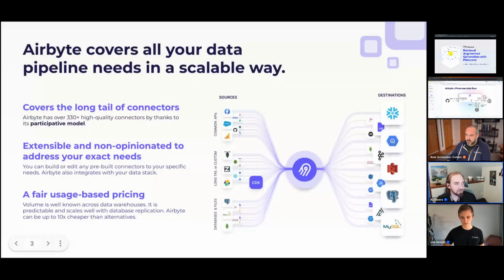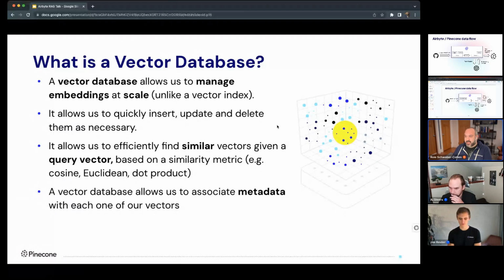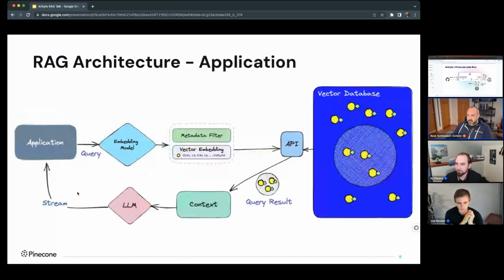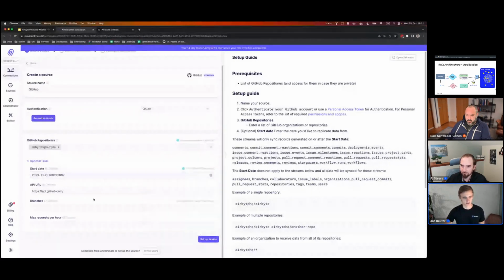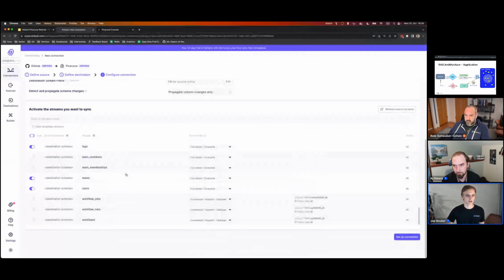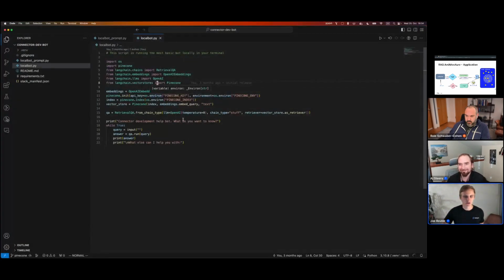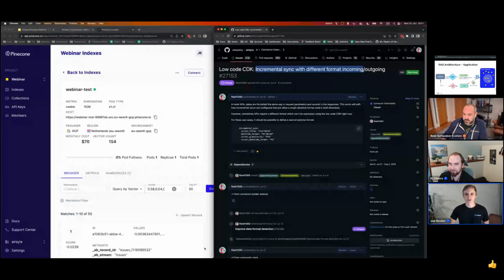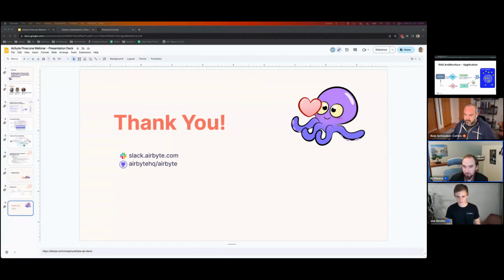Building Data Driven Chat Applications Using Airbyte and Pinecone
In this video, we demonstrate how to use our new Pinecone destination with Airbyte and OpenAI or Cohere to load data seamlessly. With this capability, you can easily load from any of Airbyte's 350+ sources into Pinecone, enhancing your data-driven chat applications.